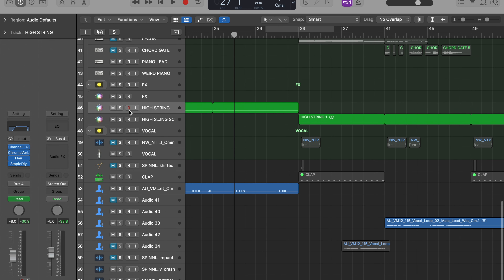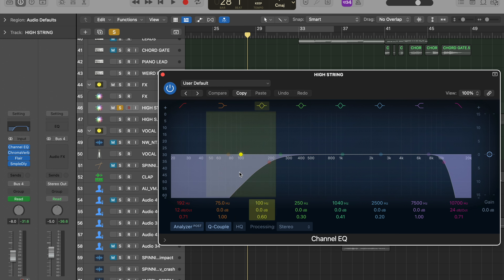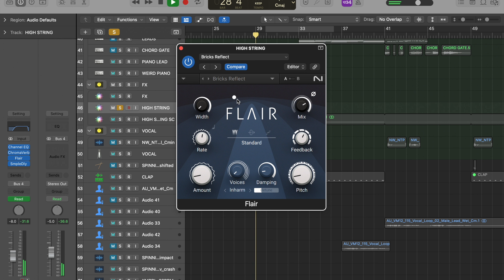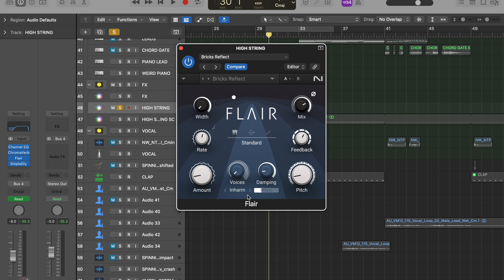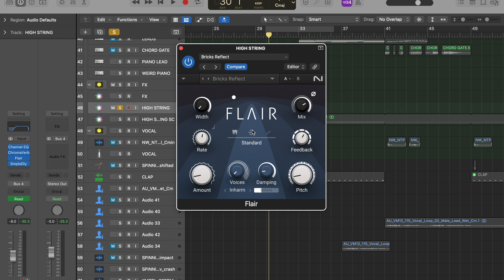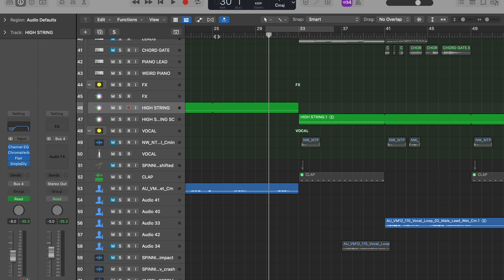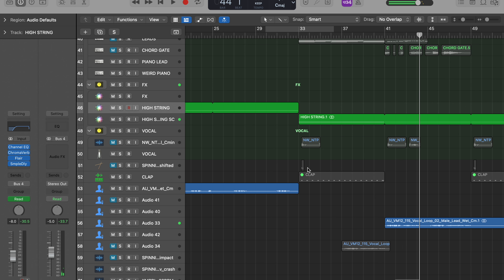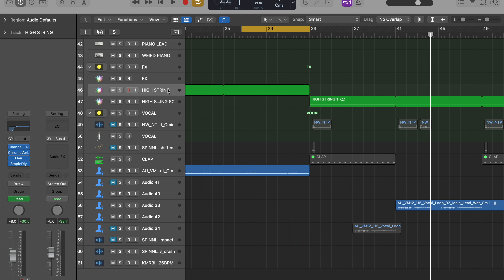Native Instruments Flair (What Does This Plugin Do)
Flair by Native Instruments is a little effect plugin that includes a flanger and has nifty presets to improve your sounds. In this video I use it to reflect the sound of a high string note adding ambience and filling the air on my record "Love For You" out now on Spotify.

Struggling with music theory or simply want chords ready to go? drag and drop chords, every scale and every combination all done for you. "NCS9W67E3KPW"